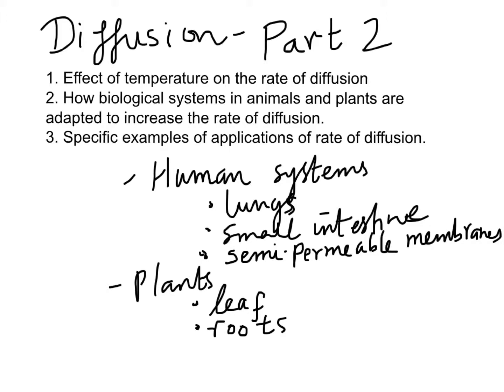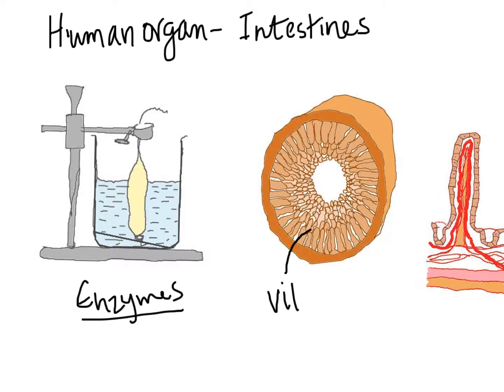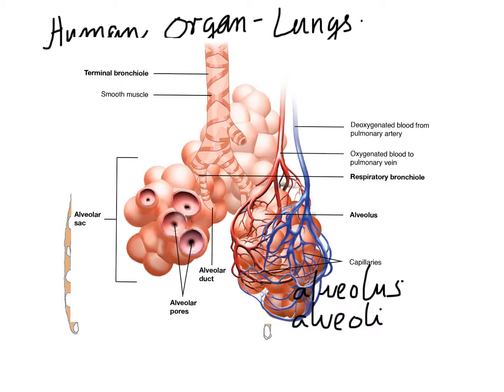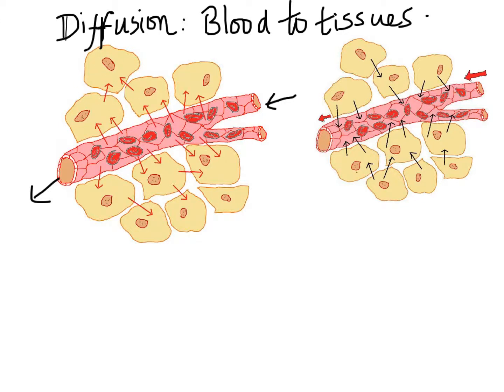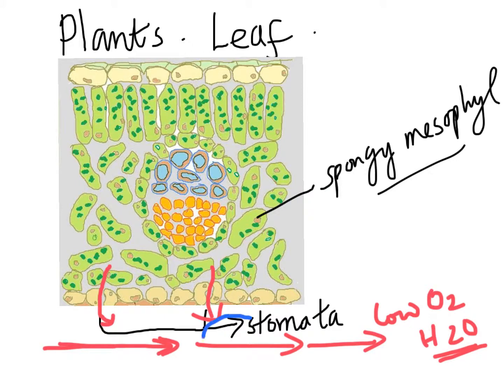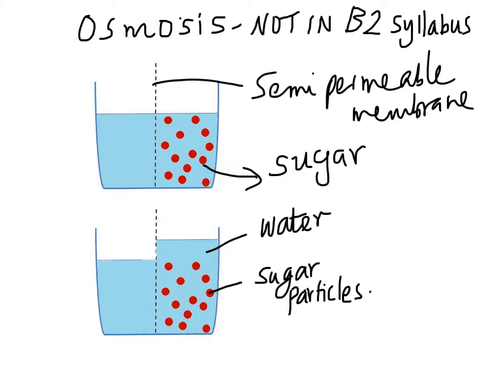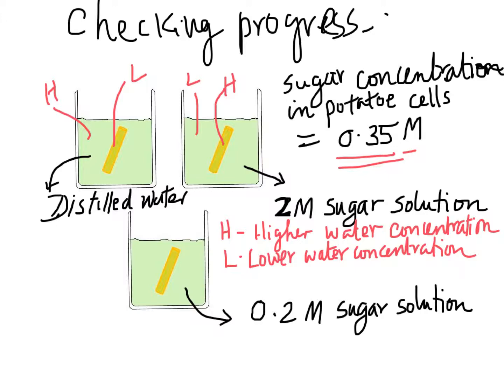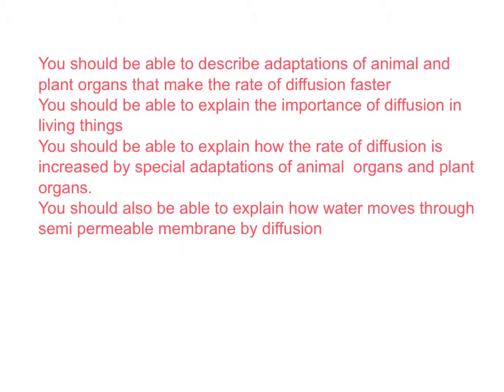B2 Lesson5a B2.1.1. Diffusion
AQA B2 Diffusion - also covers osmosis. Some part of this video is slightly out of syllabus but helps to have a deeper understanding on diffusion. Useful for B2 Revision.